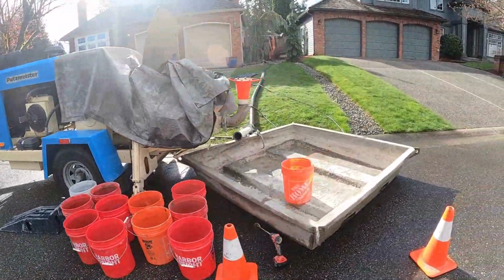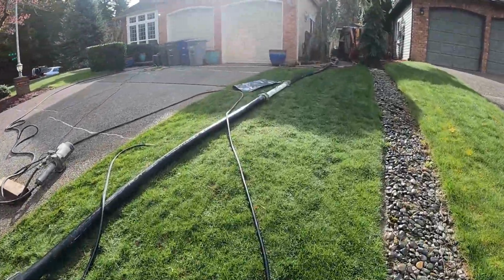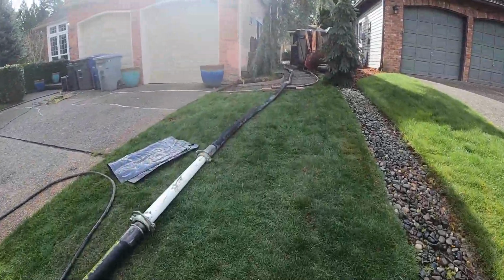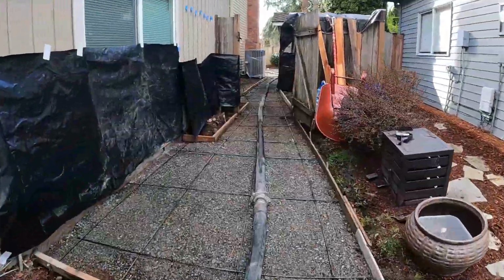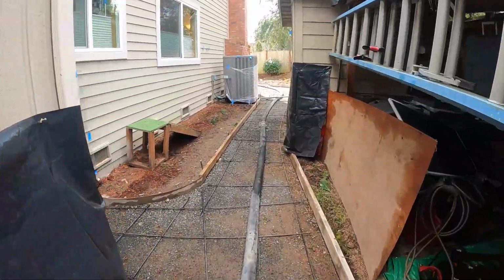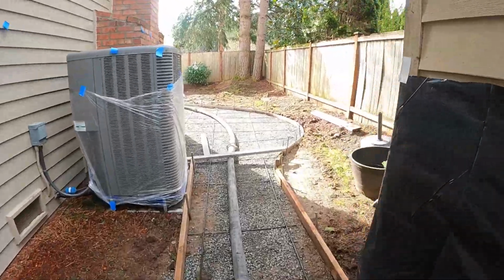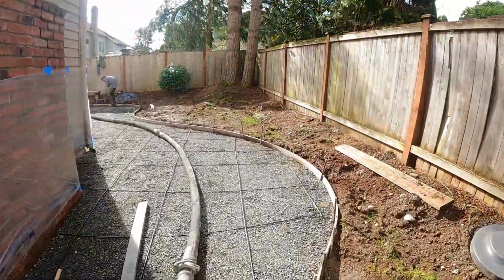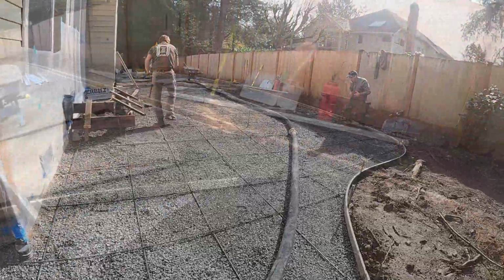Stamped Patio and Artificial Turf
Step by step of a 1,005 square feet Oxford Slate stamped patio